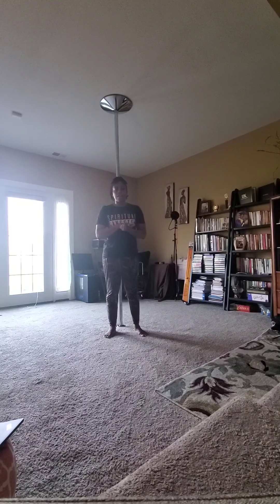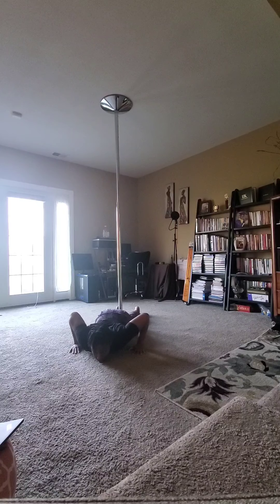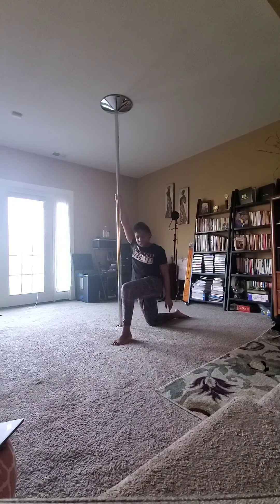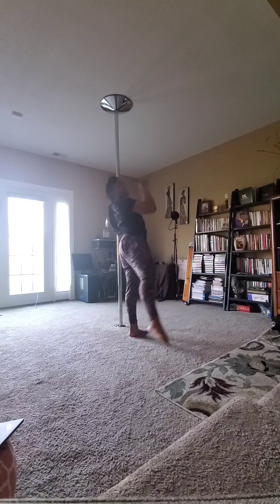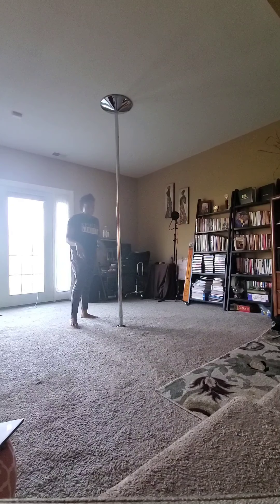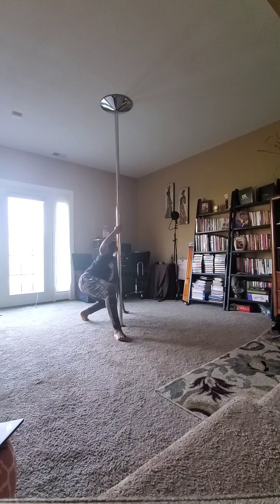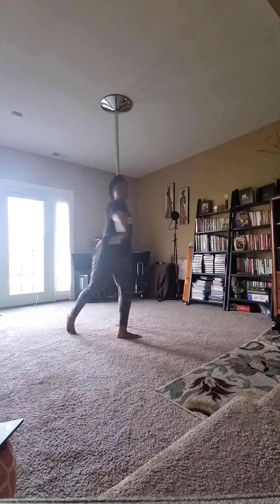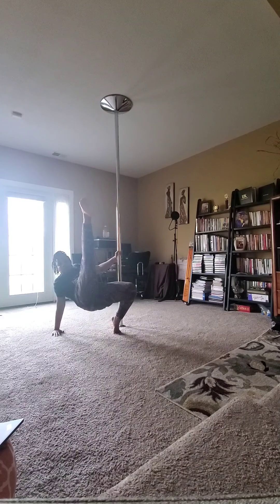Work the Pole: 200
Contemporary pole choreo. Song is Retrograde by James Blake. IG: mandalovin

Work the Pole: 200 for Jeopardy in chromiequarantine
Prompt:  This pole style is known for its drama and intense emotion.
Answer: What is contemporary?